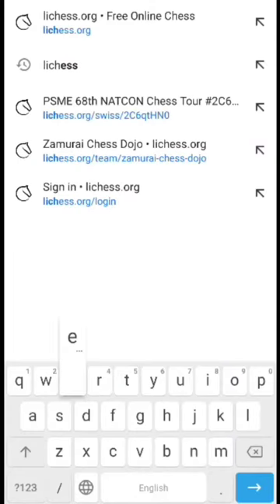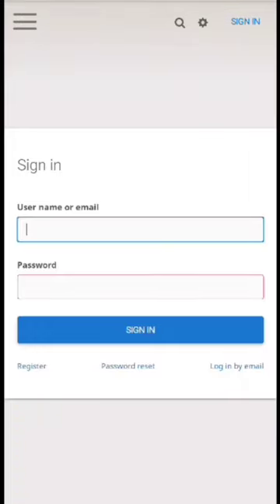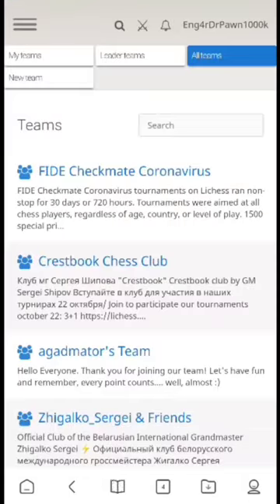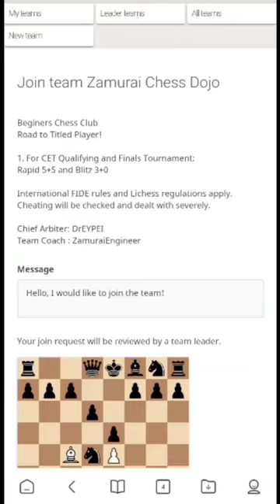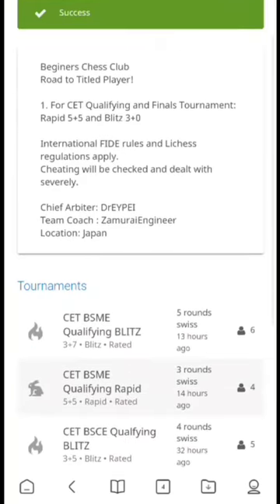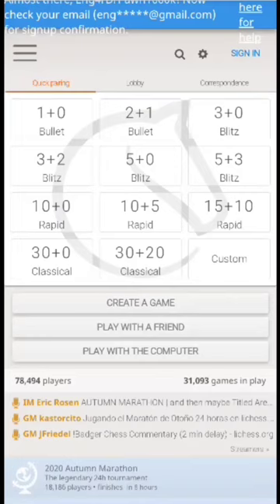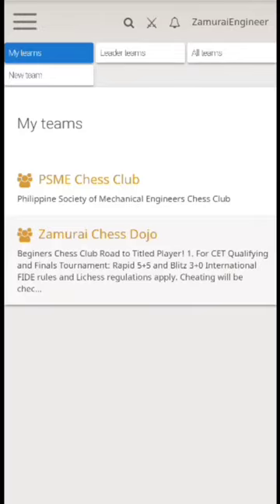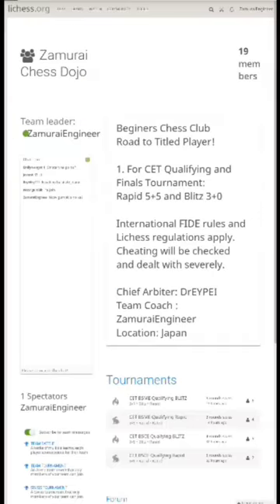How to JOIN a chess TEAM in lichess using smartphone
88,331 views    174 Shares

Dr EYPEI appeals to everyone and is searching for every awe inspiring story of sacrifice, determination, character, humility, fighting spirit, integrity, know-how and skill. We initiate the promotion of your story to highlight the hero inside you.

Instructional Link: https://

Music & Arrangement :
Mix & Mastering :
Marketing: